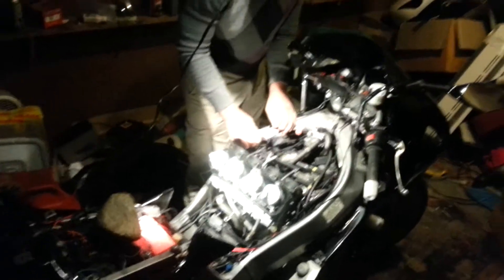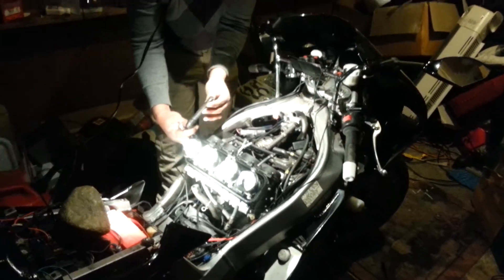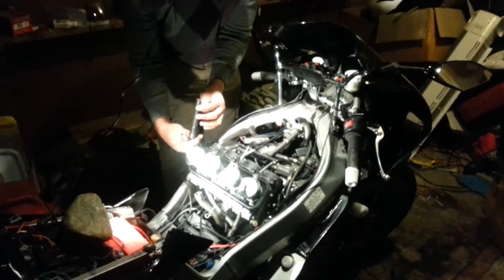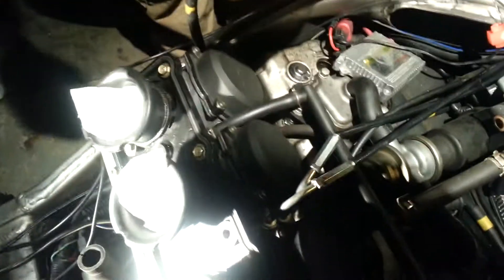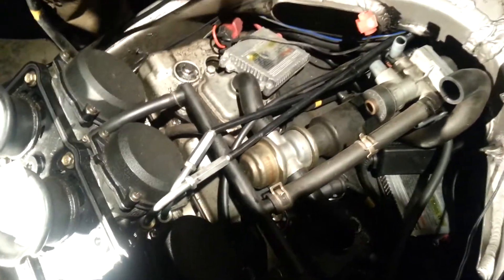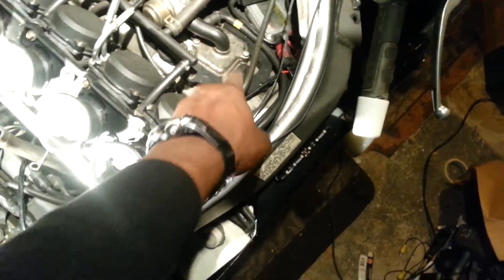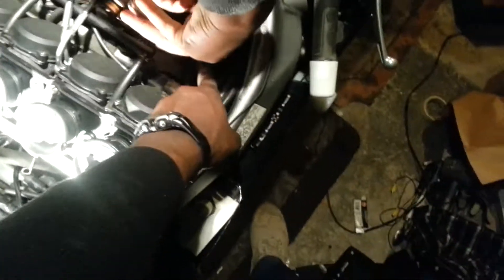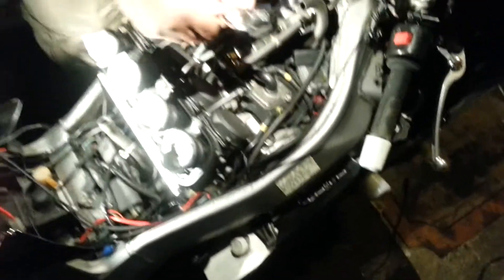ZX7r / ZX750P 99-03 kawasaki ninja reparing before riding season 2015 part two